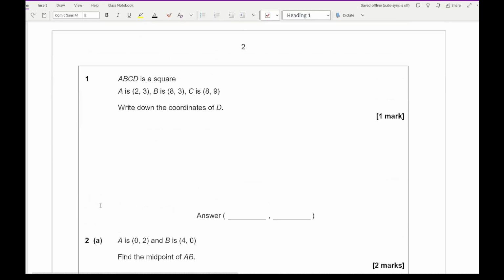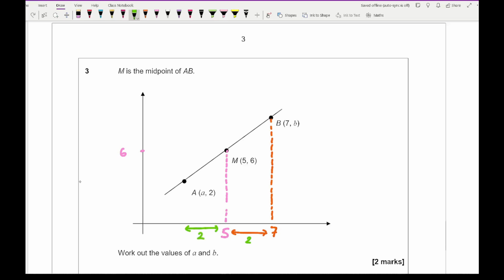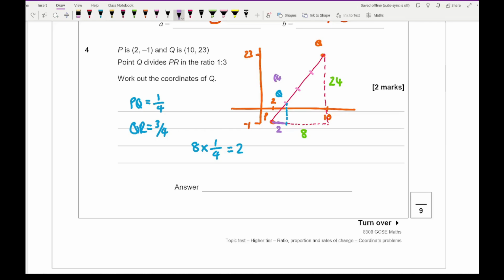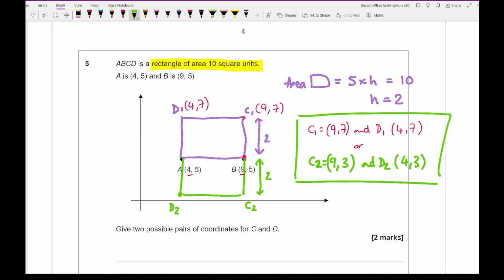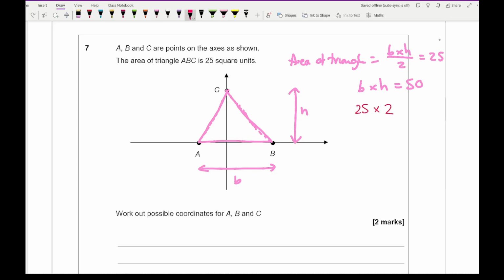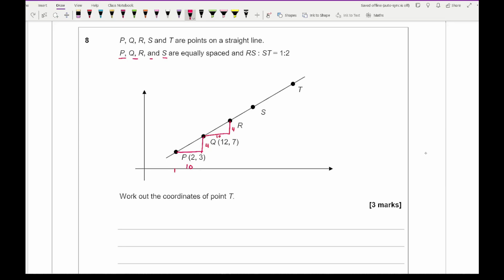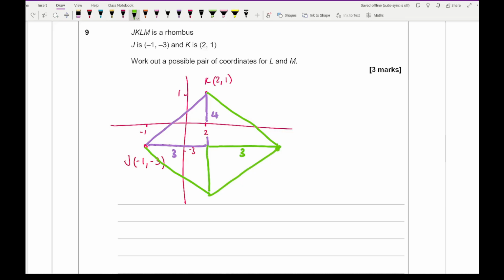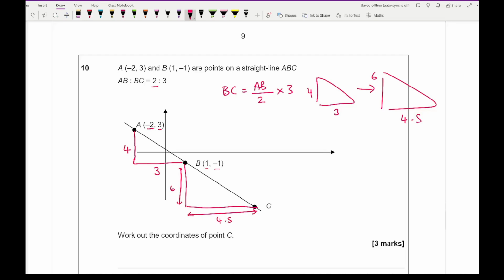GCSE Maths Revision: Ratio and Proportion and Coordinates Topic Test [NEW 2023]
This topic/collaboration is becoming more and more popular on exam papers so is definitely worth your time when revisiong